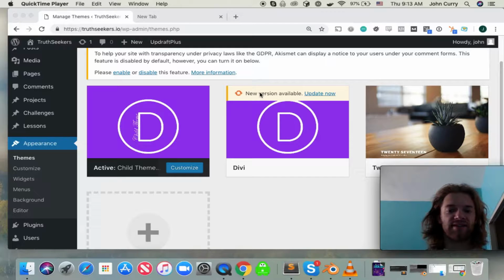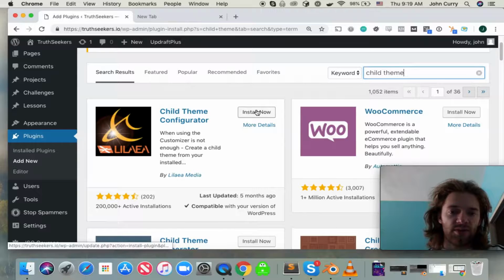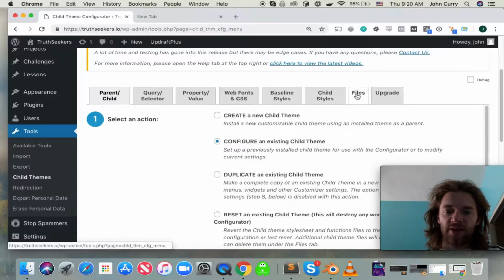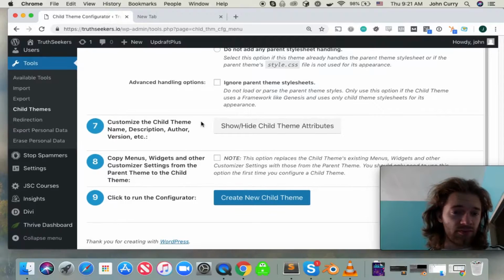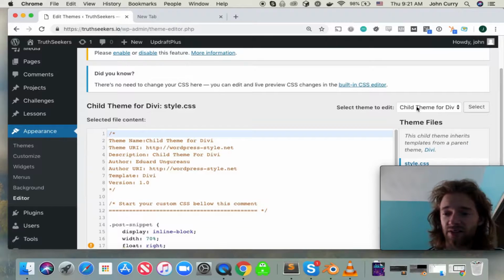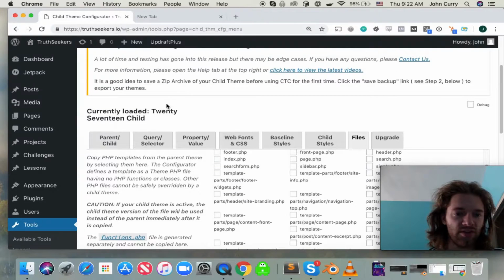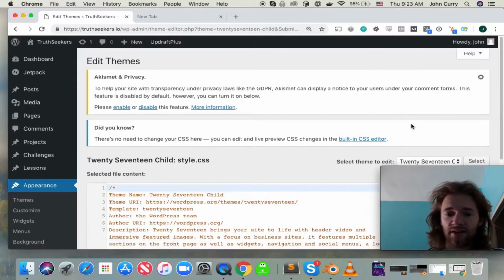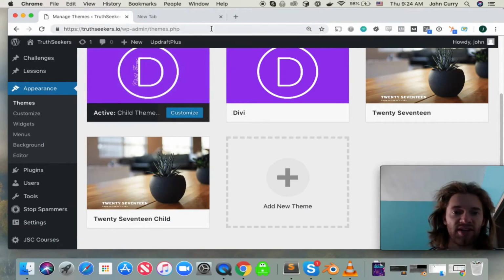How to setup a child theme in WordPress NO CODE required!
Using a child theme in WordPress is extremely important. Without a child theme, any code customizations you make will be destroyed when you update your theme. Everything you do that makes your site unique belongs in your child theme.

Luckily, anyone can setup a child theme even if you don't know how to code, thanks to some handy plugins that are available. Learn how to do that in this WordPress tutorial.